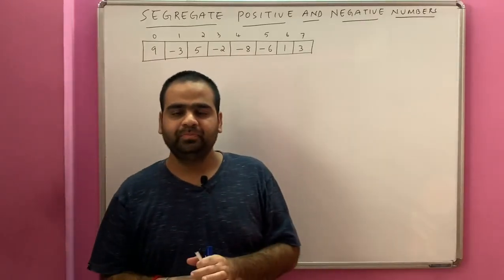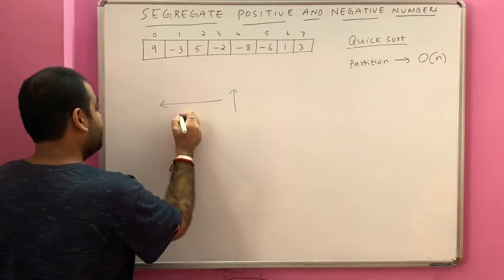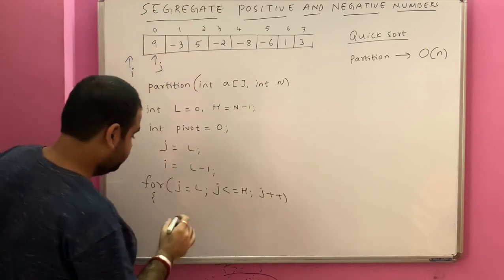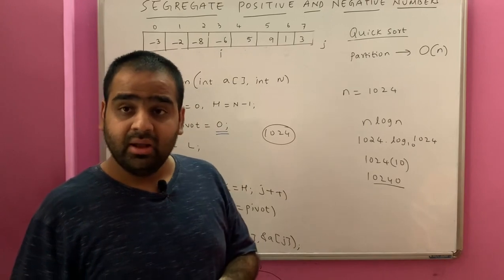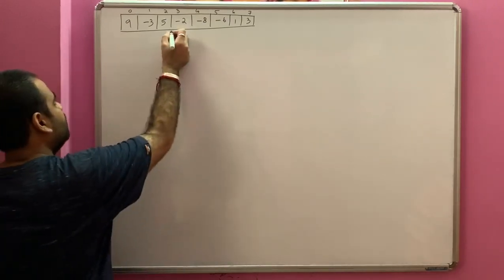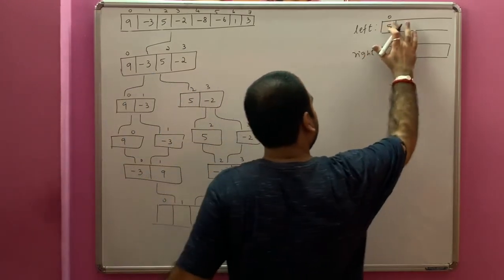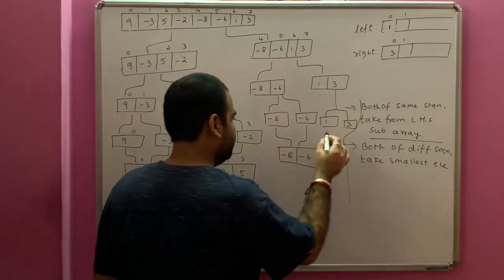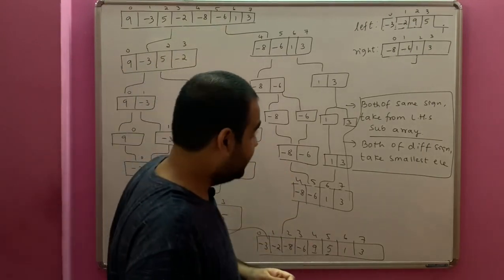Segregate Positive and Negative Numbers in an Array